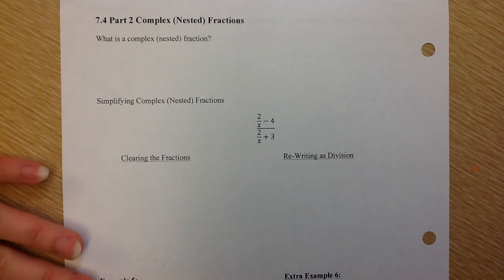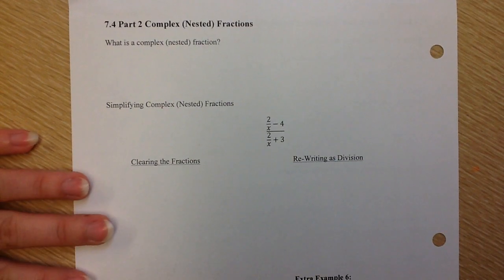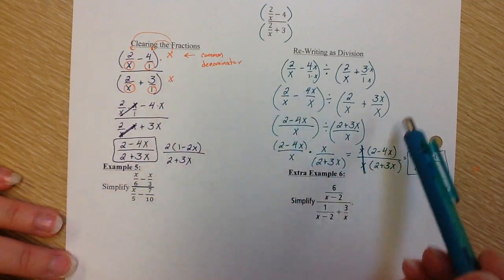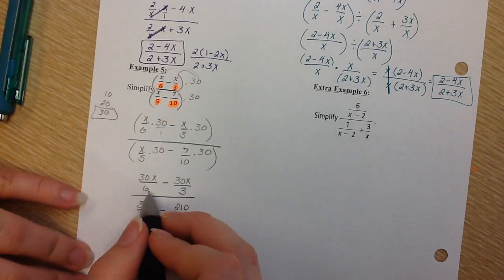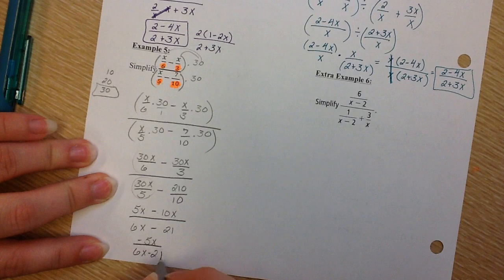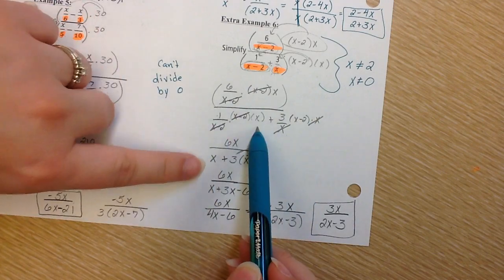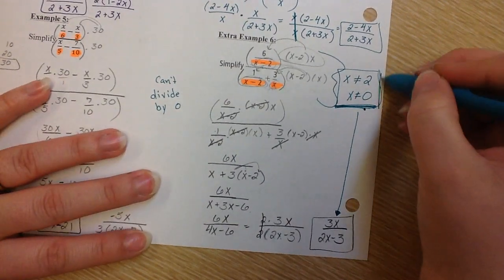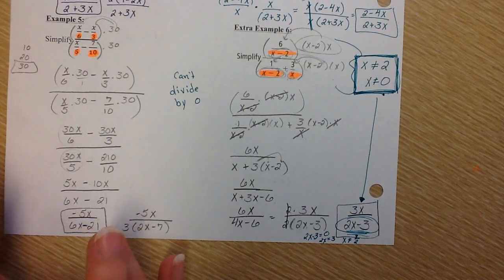Alg 2 7.4 Part 2 Complex (Nested) Fractions